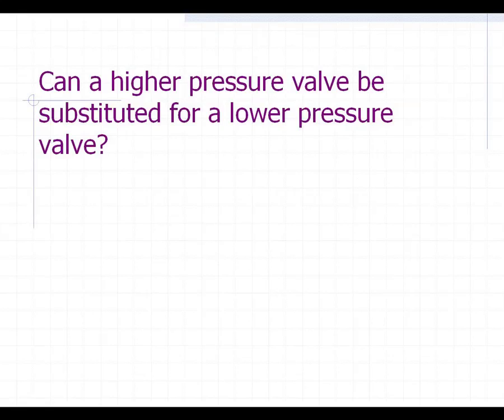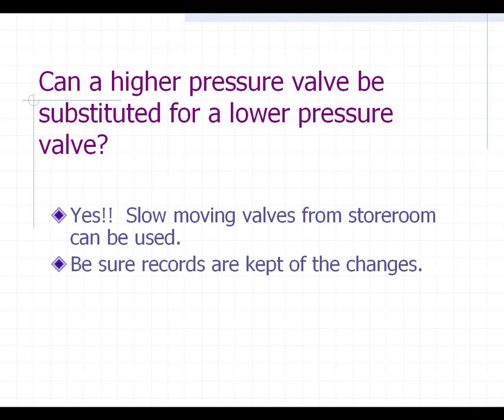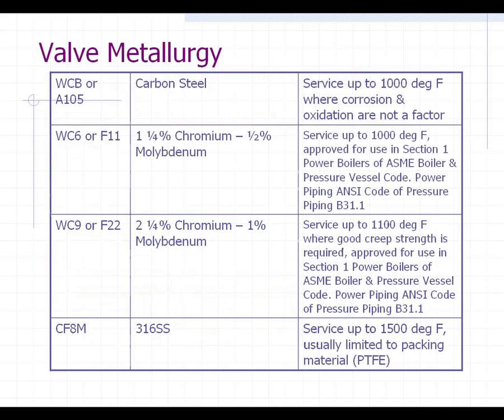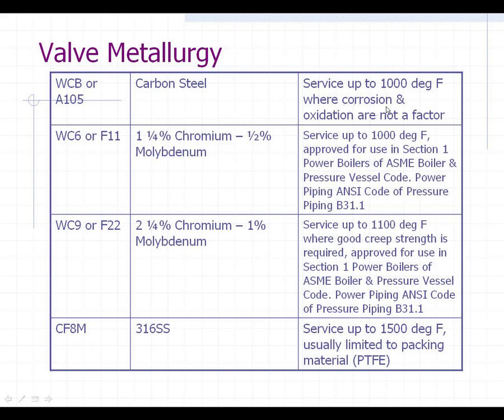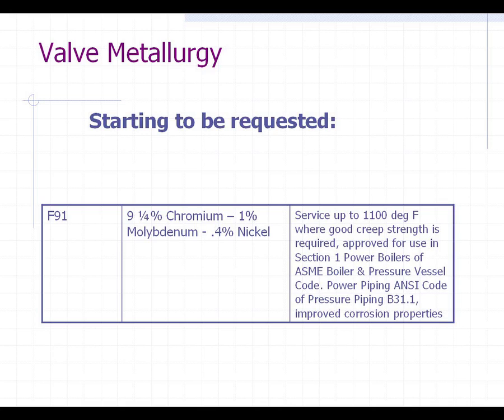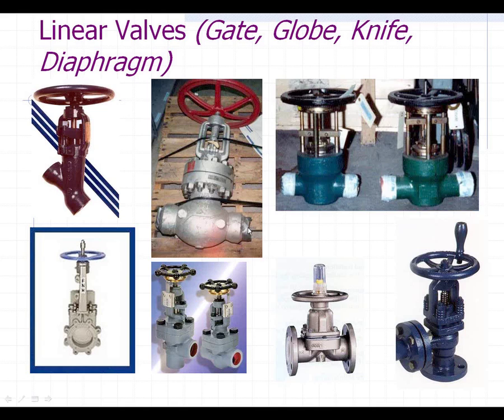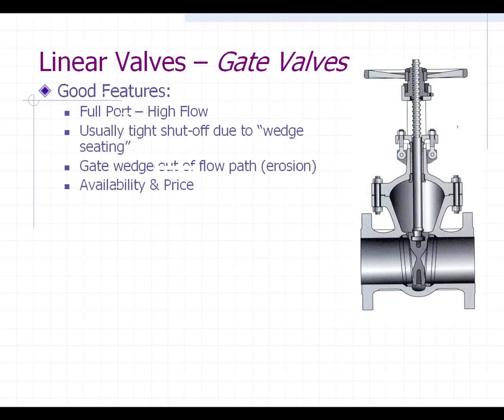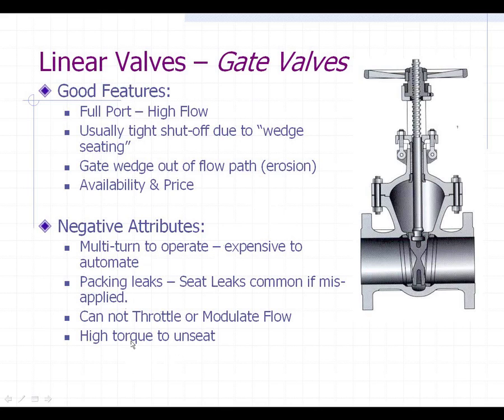Understanding Valve Metallurgy and Applications in Power Plants: Clip 2 of 7